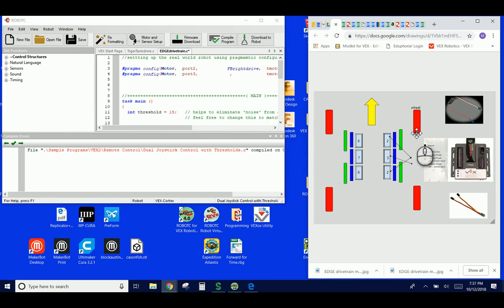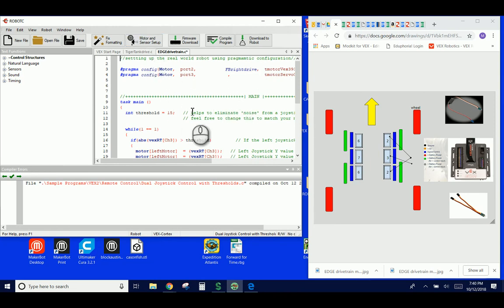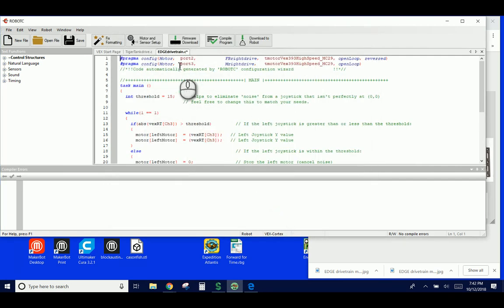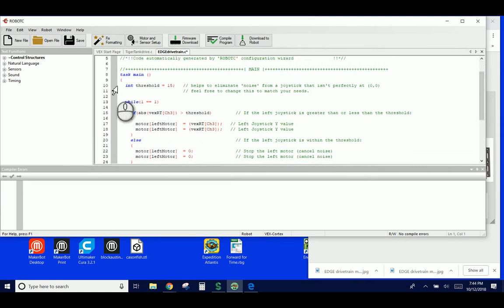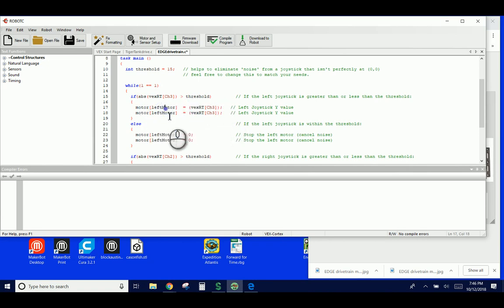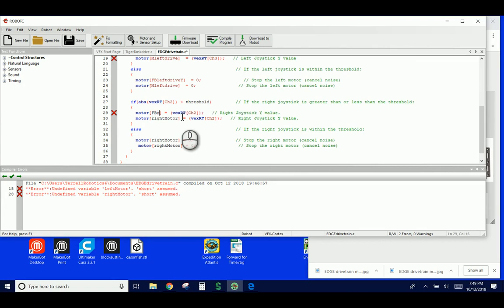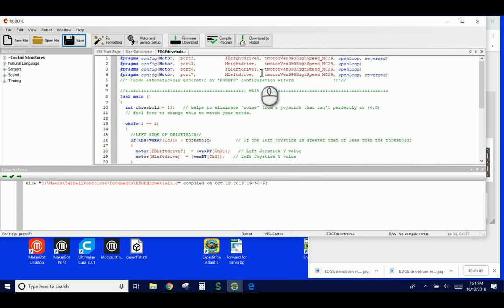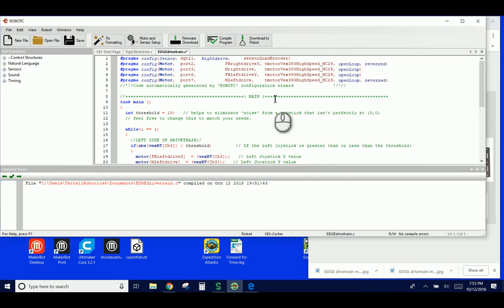EDGEdrivetrainrobotc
RobotC programming EDGE drivetrain